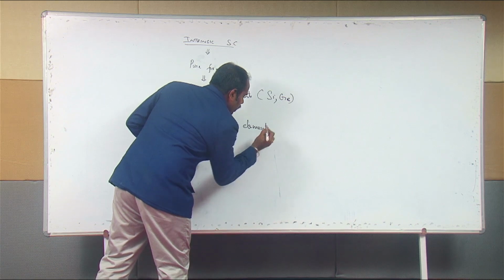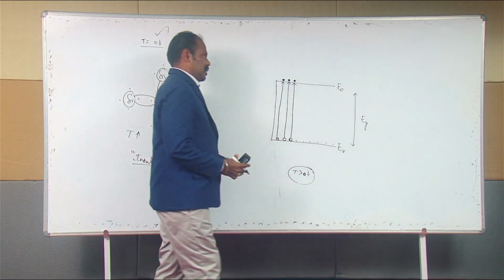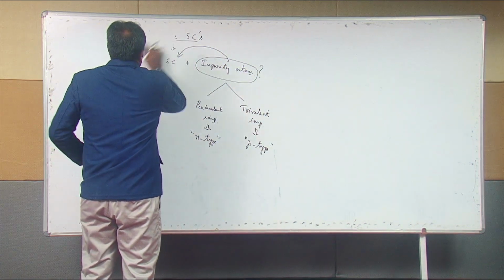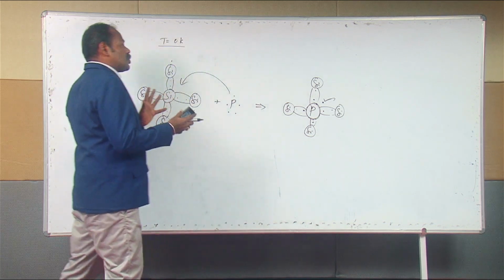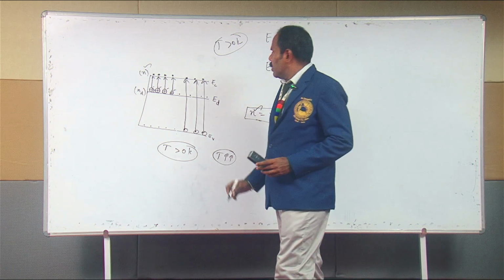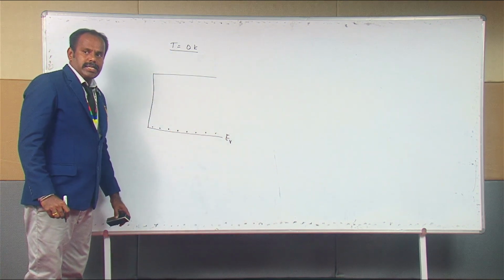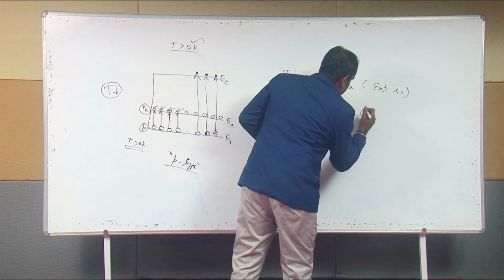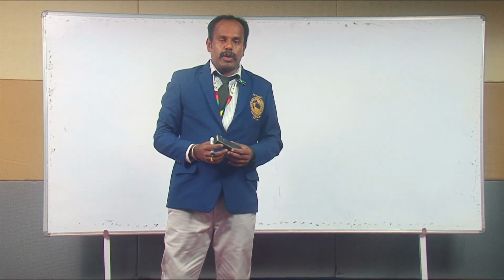Semiconductors - Basic Introduction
Lecture on "Basics of Semiconductors" by Dr S. Philip Raja, Associate Professor, St. Joseph's Institute of Technology, Chennai